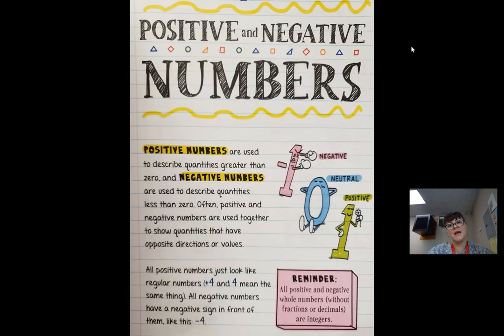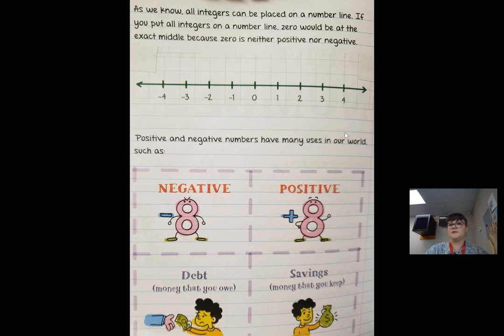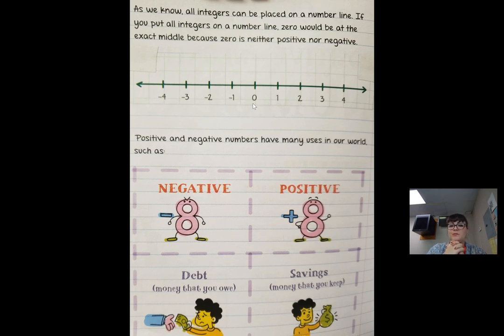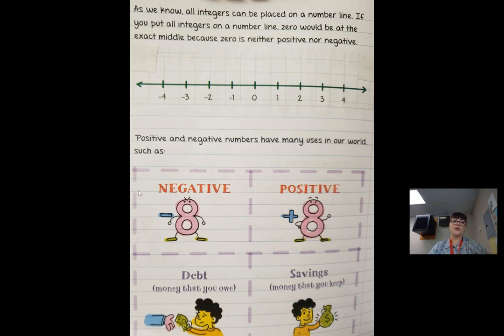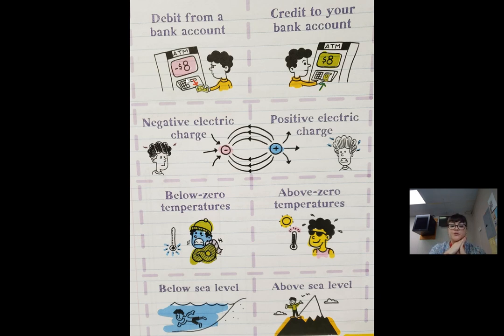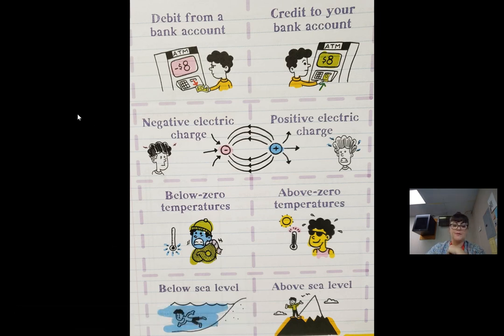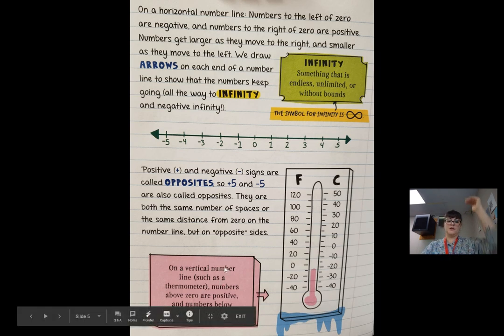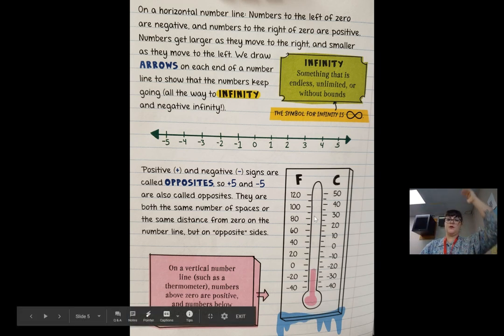Pre-Algebra: Wk 3 Tuesday reading Positive and Negative Numbers